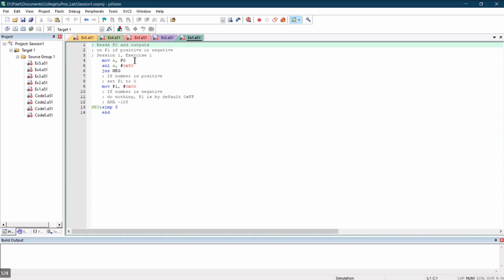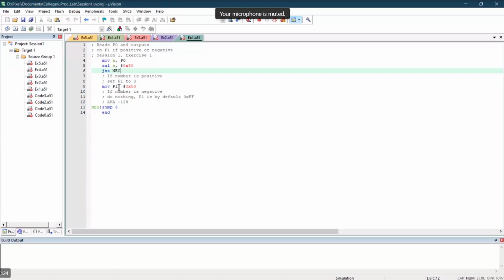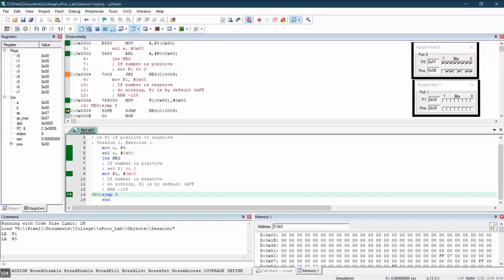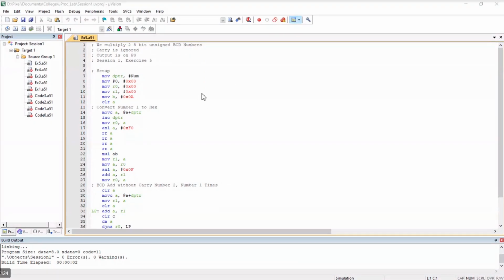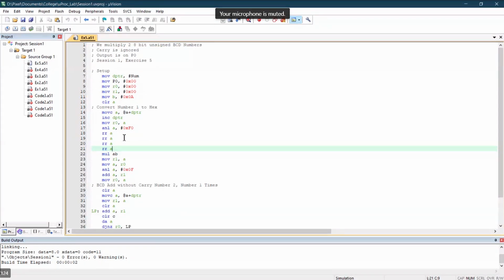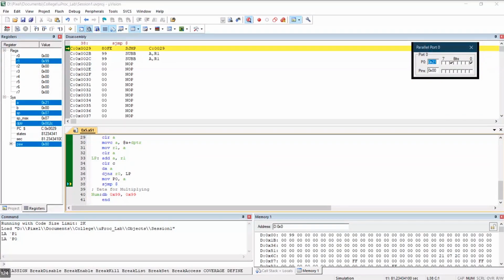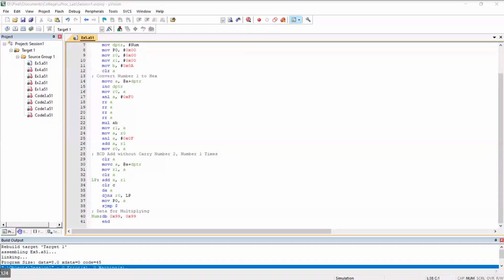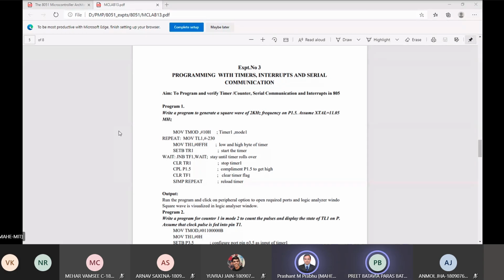Microprocessor Lab - 10th November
Conducted by Prashant M Prabhu